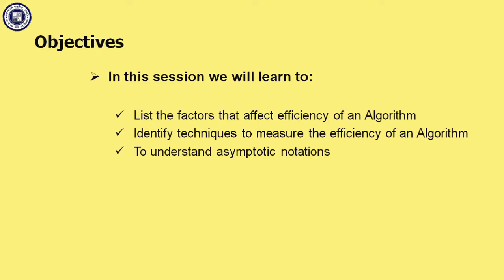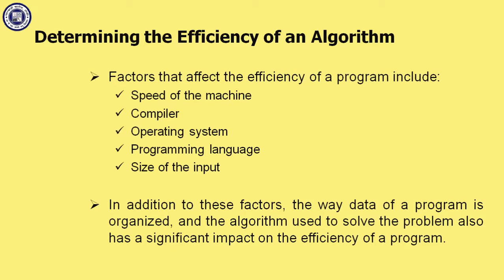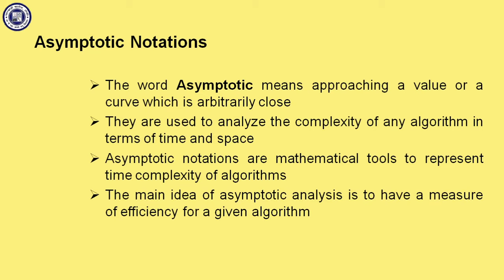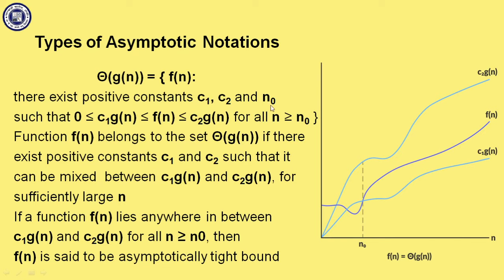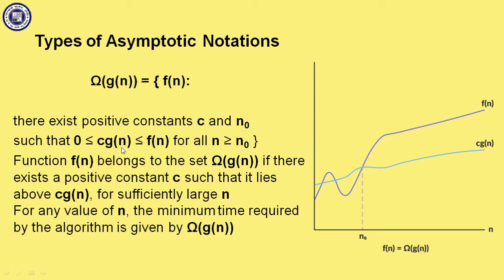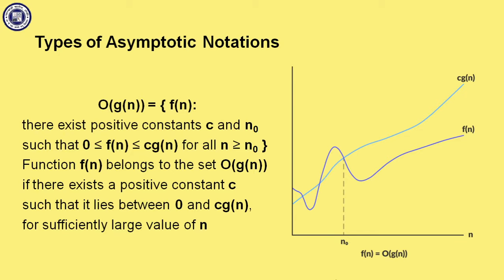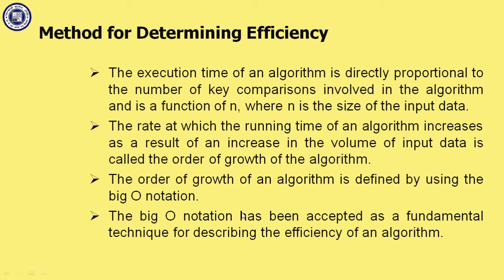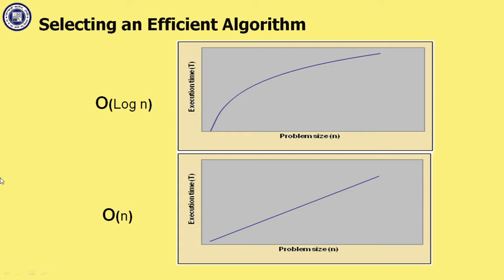Data Structures through C++(Asymptotic Notation)